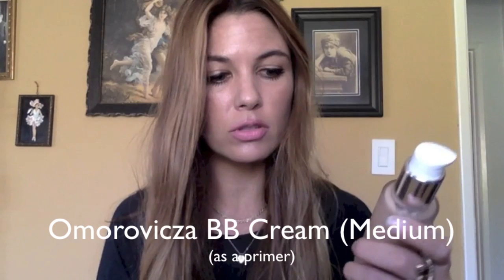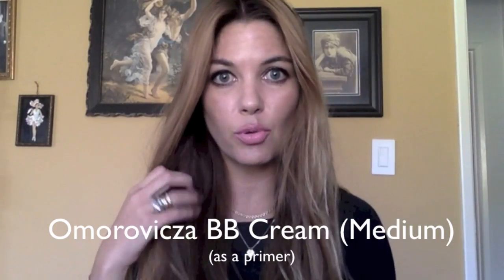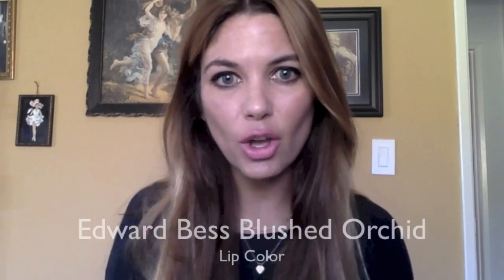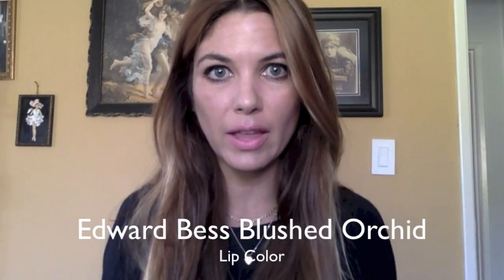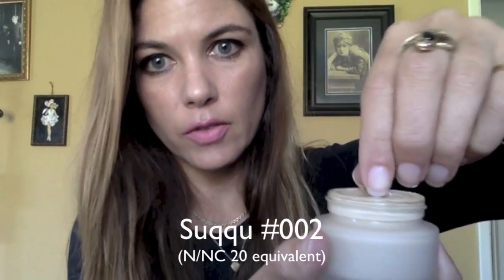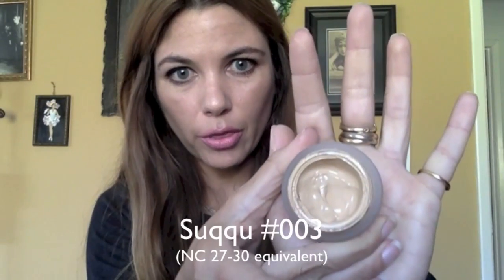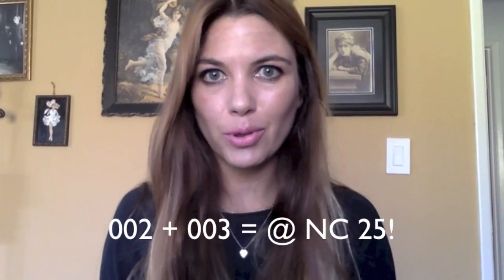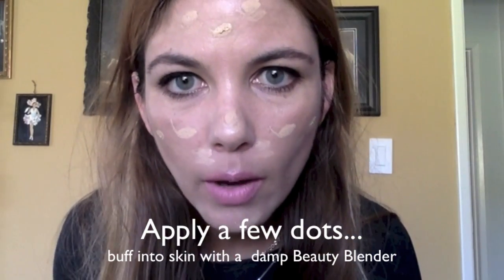Suqqu Frame Fix N Cream Foundation Review + Tutorial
**Watch in HD...simply click the gear icon and select 720p HD!
Here is my review and tutorial featuring the Suqqu Frame Fix N Cream Foundation in shades 002 and 003.  This highly-praised formula can be difficult to procure if you live outside of Asia or Great Britain; I purchased mine a retailer based in Hong Kong that specializes in Asian skincare and cosmetics.  This gorgeous cream formula is a marvelous addition to my foundation rotation!

I look forward to your questions and comments on this elusive foundation!

xoxo,

Rachel